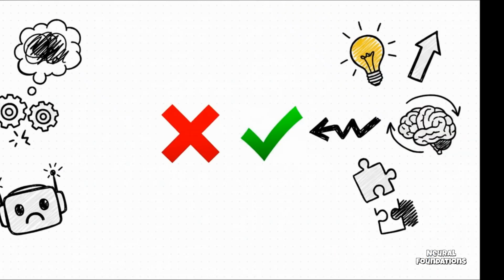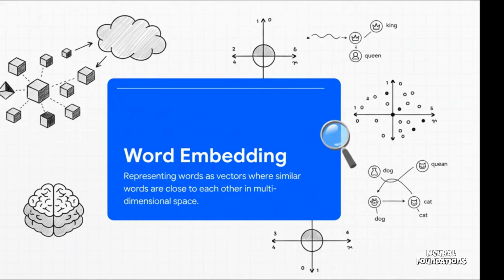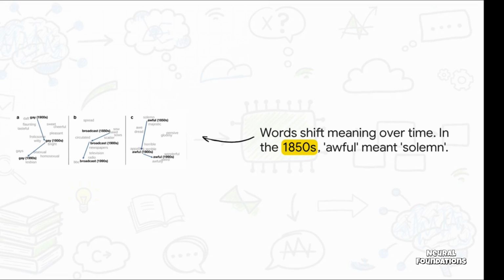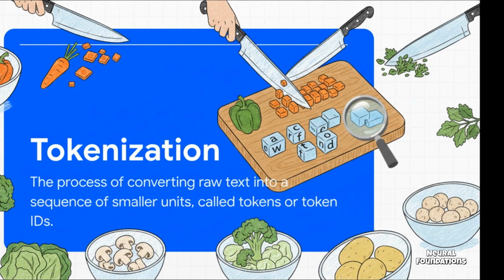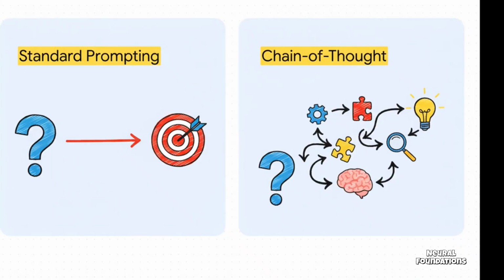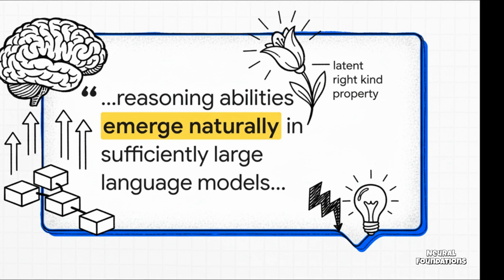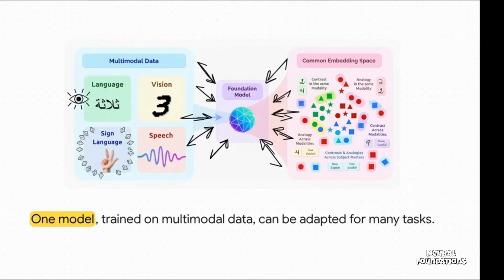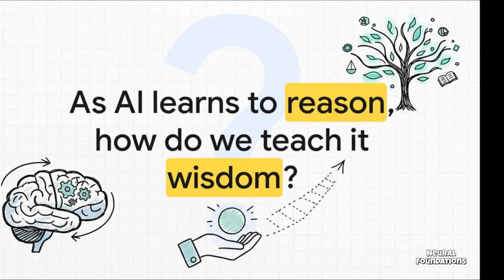What is LLM from Basic to Advanced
here i teached what is notebook llm is